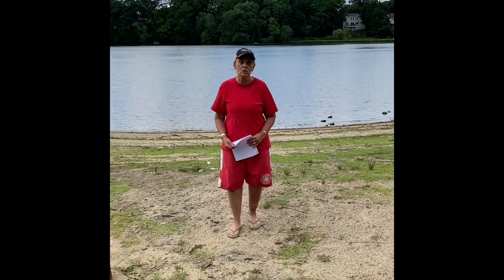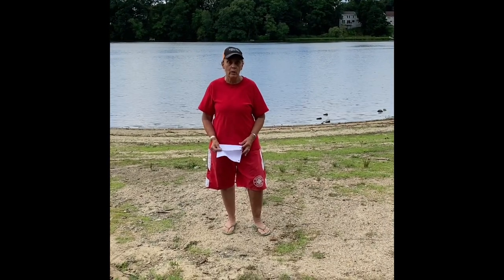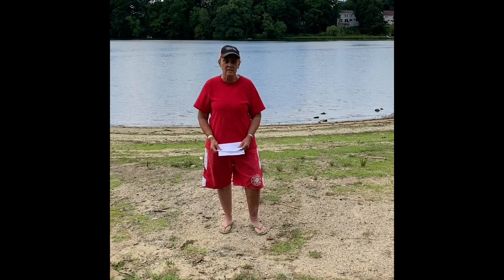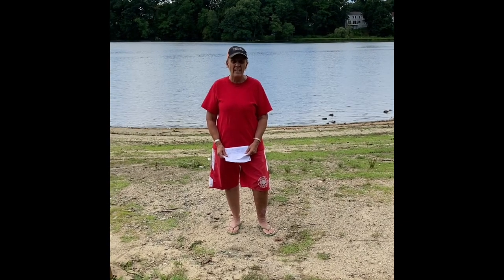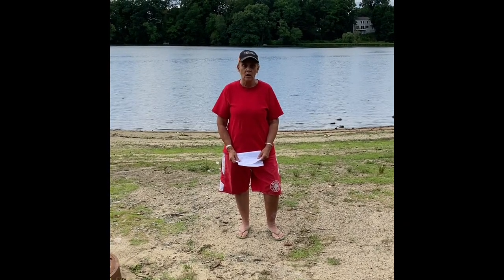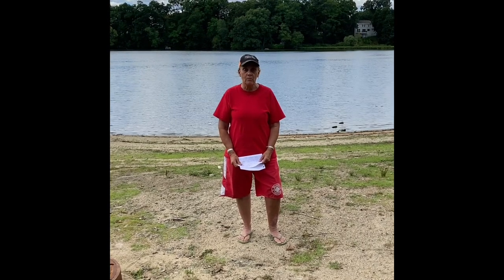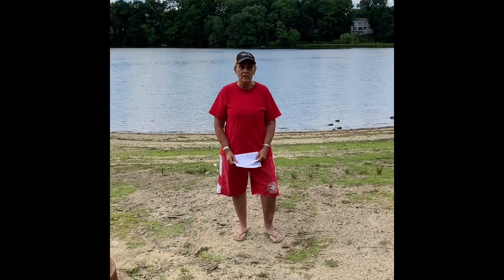Scales or Triple Beam Balances in the Science Classroom by TPT The Lesson Pony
This video is about the burning question most science teachers have to deal with Digitial or Balance Beams.  I would strongly recommend especially in Middle School you have your students learn how to work a balance beam.  It helps them learn the metric measurements.  Also they are a good backup if something happens to your digital scales.
In today's world however, if I needed to replace my scales I would go with digital because that is the only scale used in college and professional labs
TPT The Lesson Pony
My store is TPT The Lesson Pony